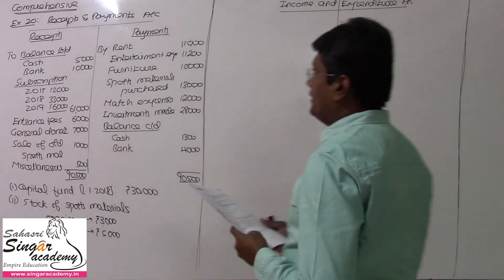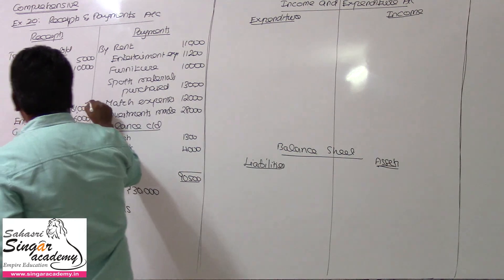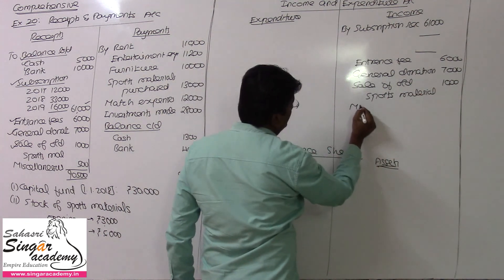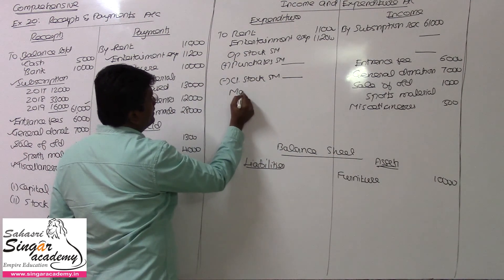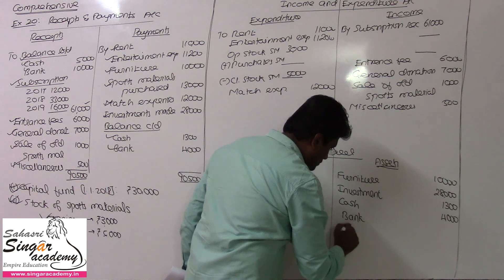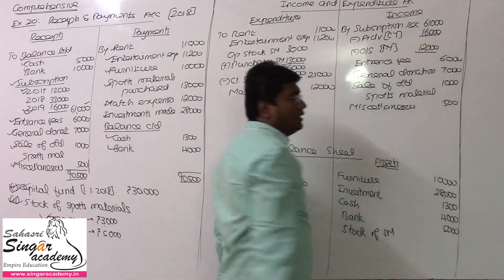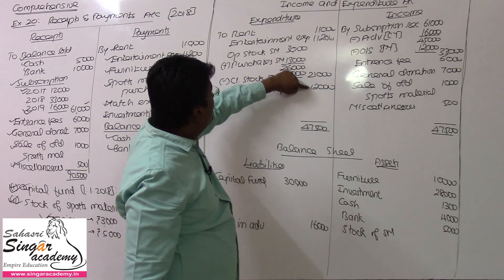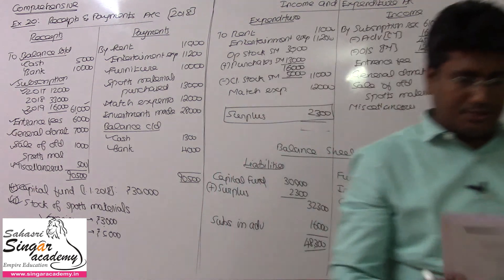02.29. Accounts of not for profit organisation | Receipts and Payments Account | Exercise 20